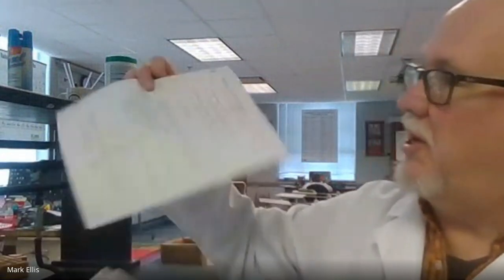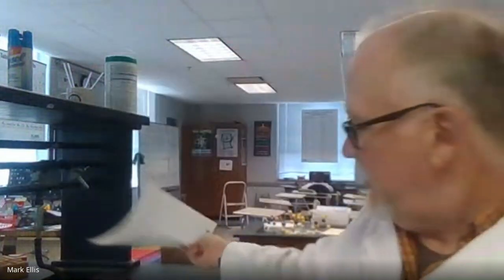OTC Lab Demo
A demonstration to my students of analyzing OTC pain relievers.  The analysis of antacids is similar.  Helpful hints are given to streamline the lab procedure.